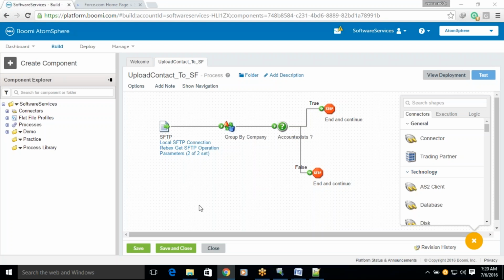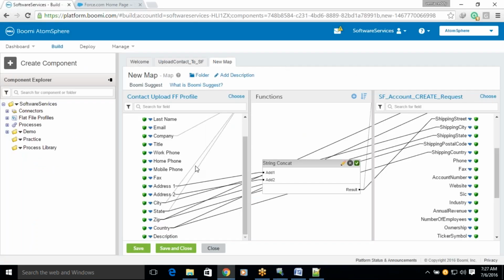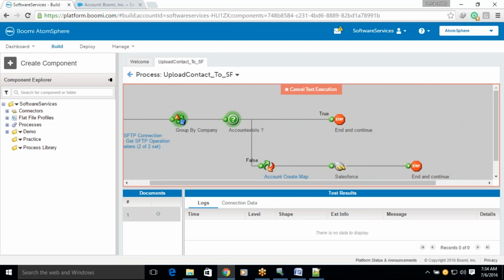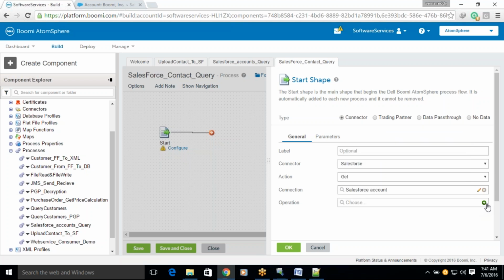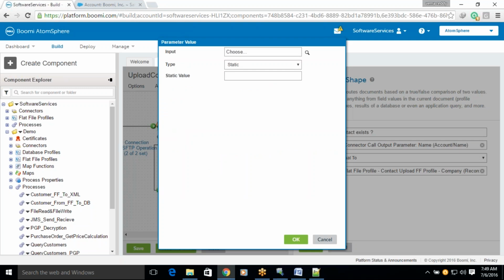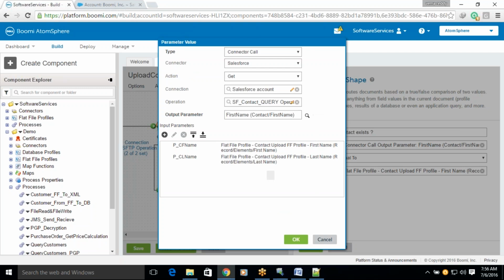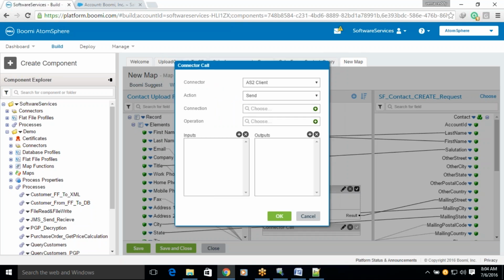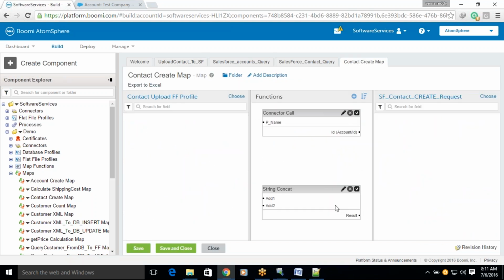2016 07 06 07 20 SALESFORCE CONTACT UPLOADACCOUNT CREATE